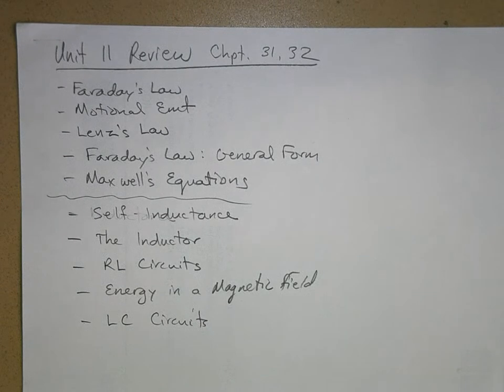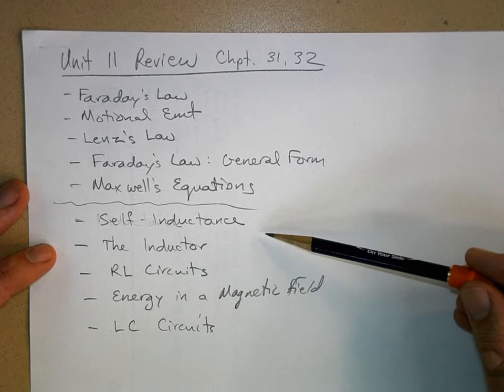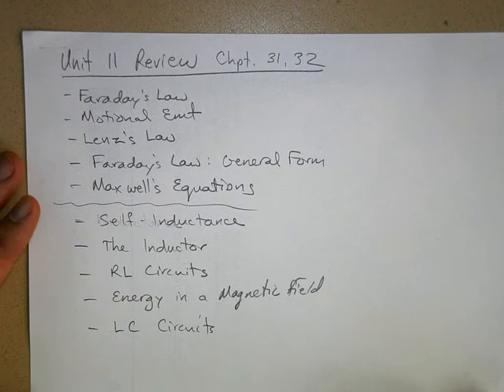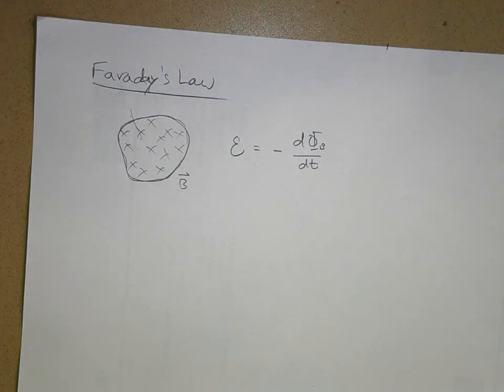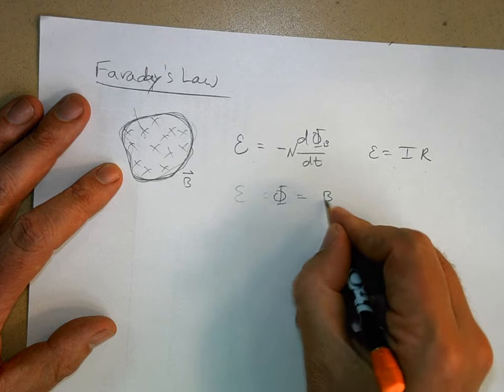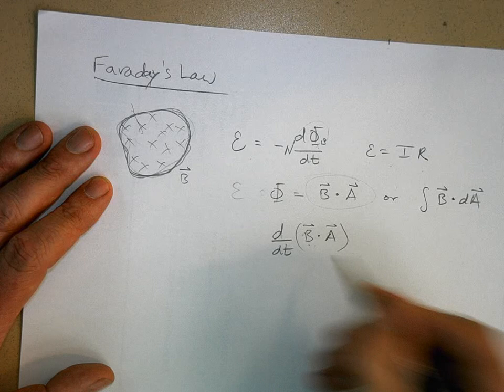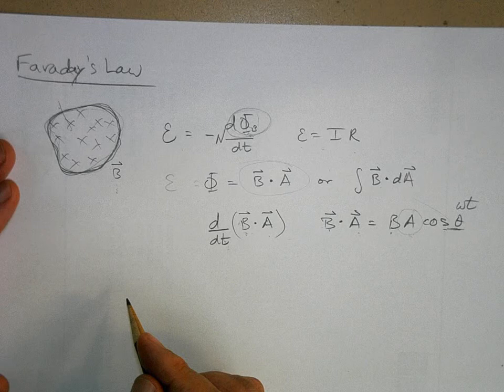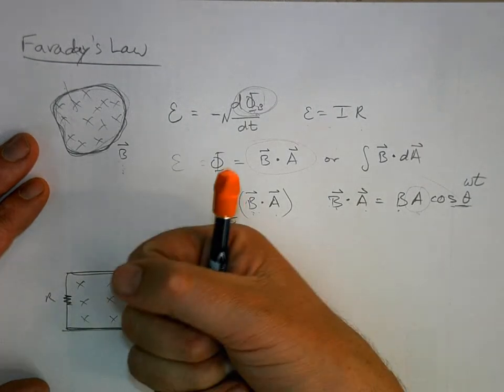APP Unit 11 Ch 31, 32